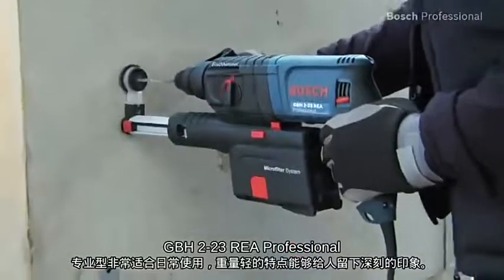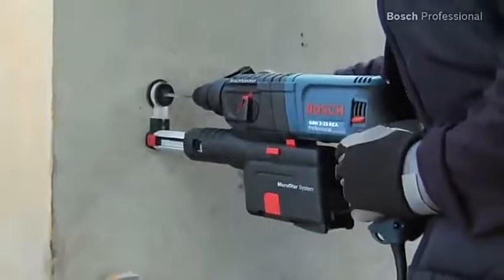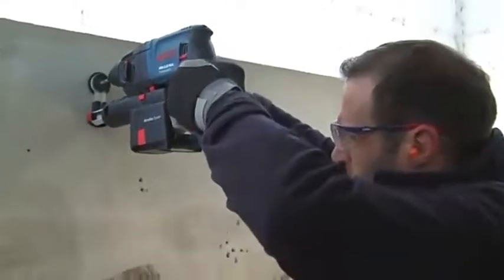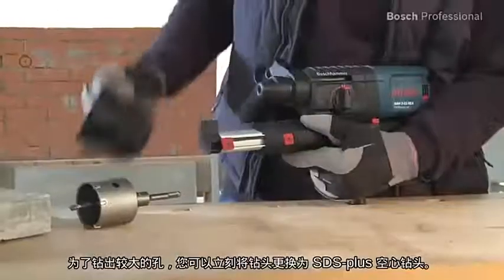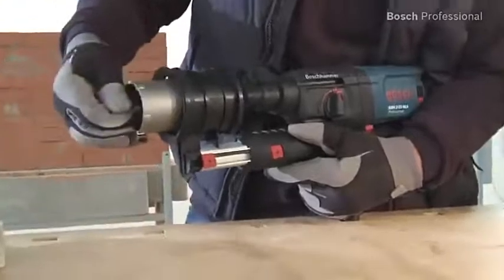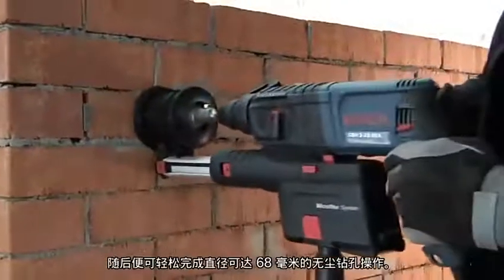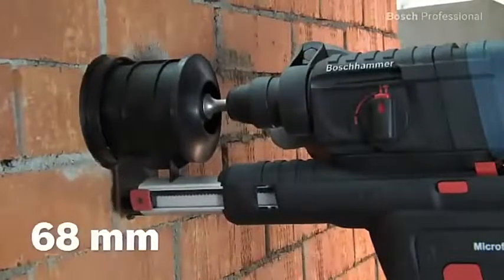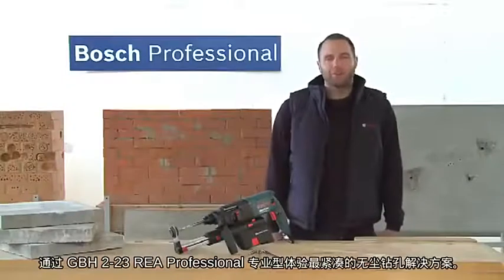Bosch GBH 2-23 REA Electric Hammer Impact Drill With Dust Collector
Bosch GBH 2-23 REA Electric Hammer Impact Drill With Dust Collector buy
Anxinshi 2MP 20X Optical ZOOM Smart Face Tracking IP PTZ Dome Camera laser IR buy
IMPORX 5MP 36X ZOOM POE IP66 Outdoor Auto Tracking PTZ Camera buy
Hikvision DS-2DE2204IW-DE3 PTZ Speed Dome Camera buy